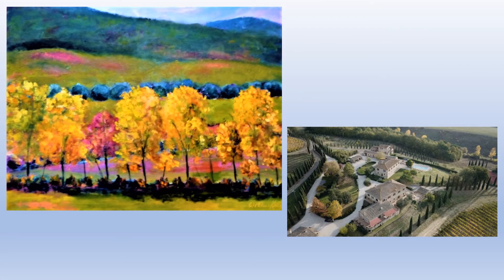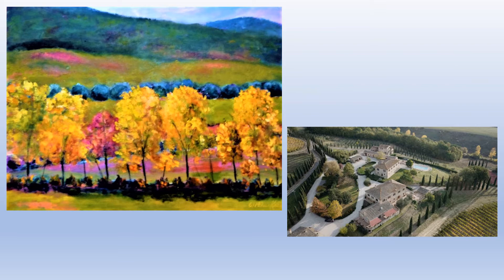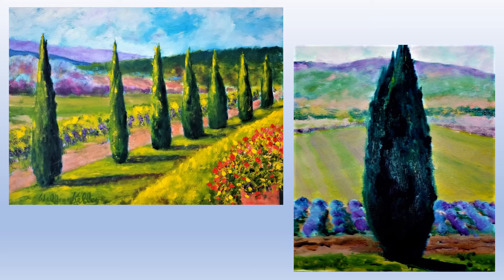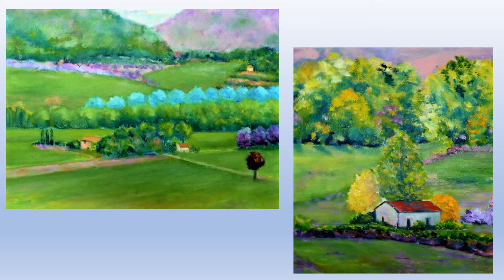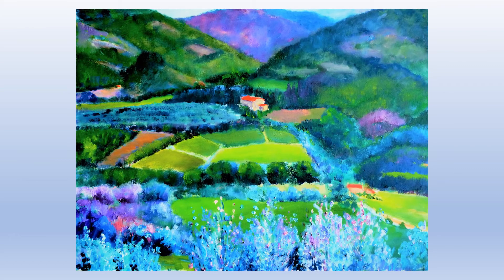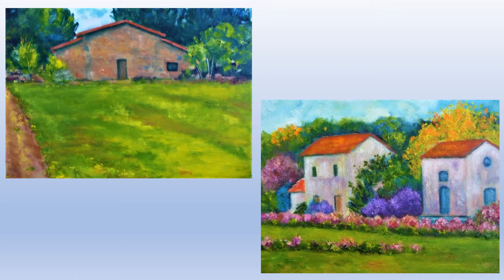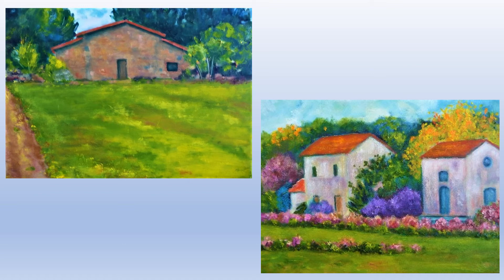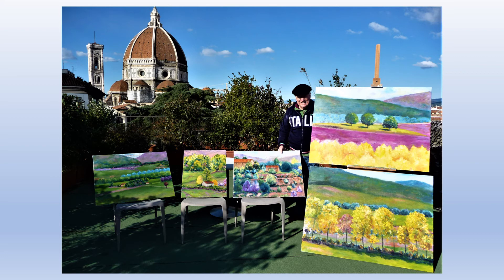2020 Lecture Series: Landscapes; Casali di Bibbiano, Tuscany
William Kelley continues his discussion of landscapes  - this time his visit to the 90 acre estate Casali di Bibbiano winery where the Val D'Arbia and Val D'Orcia meet.